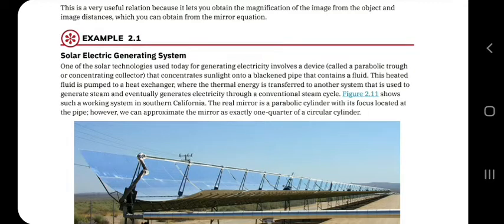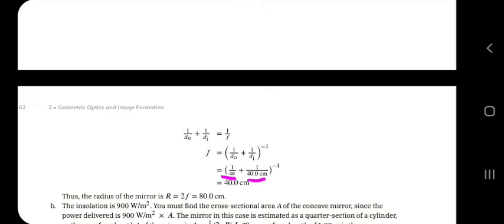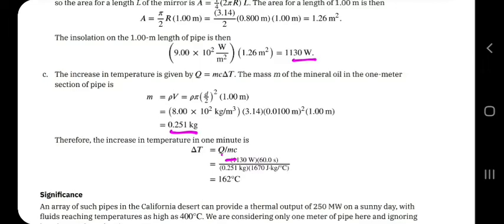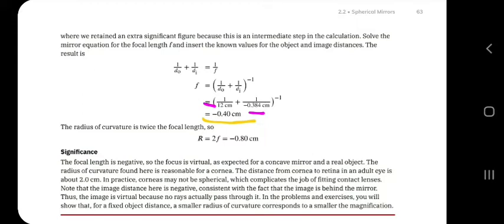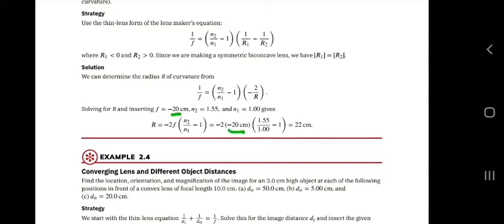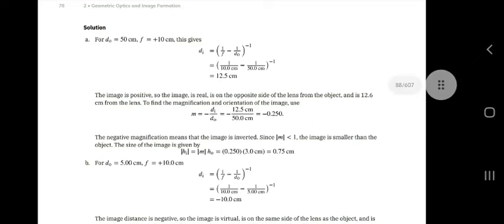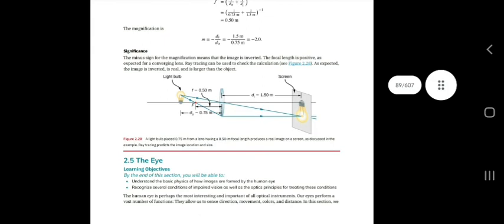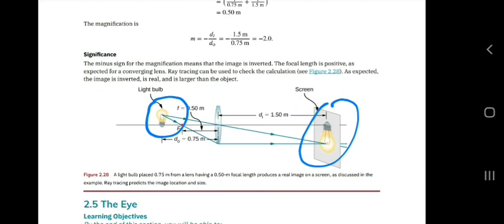LECTURE 6 Mirrors and Lenses || ILAJAS, BLESSY ATIS G. (BSEE 1A)